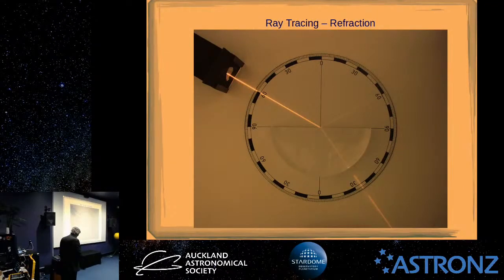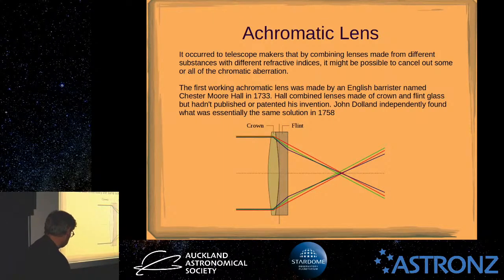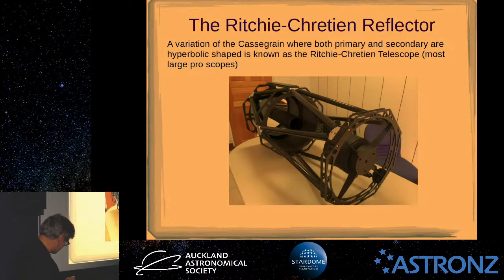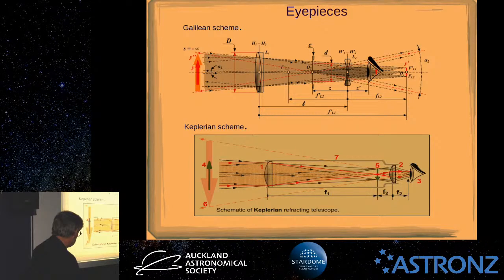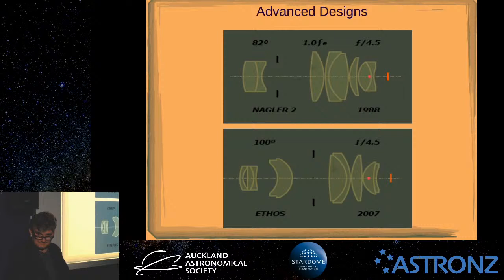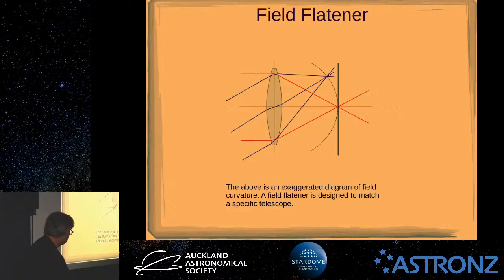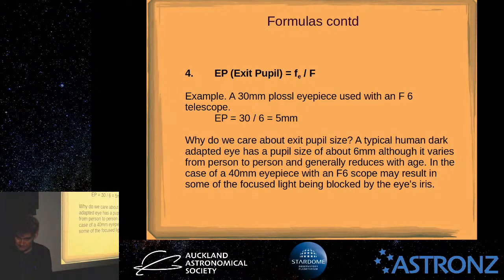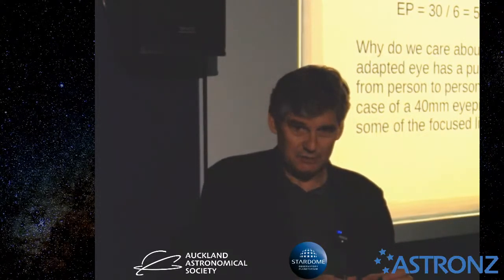Telescopes and Accessories - Practical Astronomy April 2021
Practical Astronomy

Along with a short introduction on how telescopes work, this meeting will discuss some of the common types of telescopes used by amateur astronomers. We will then look at accessories used with telescopes for visual observing.